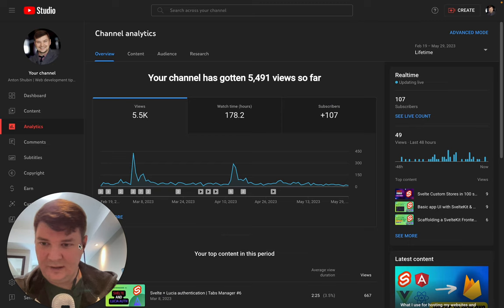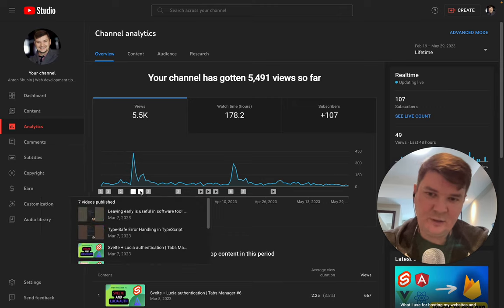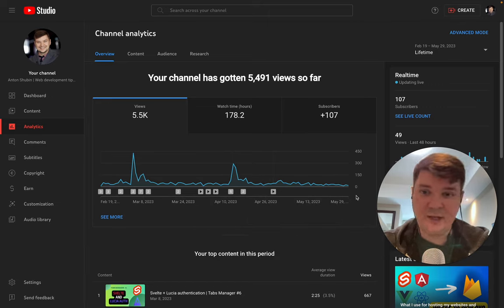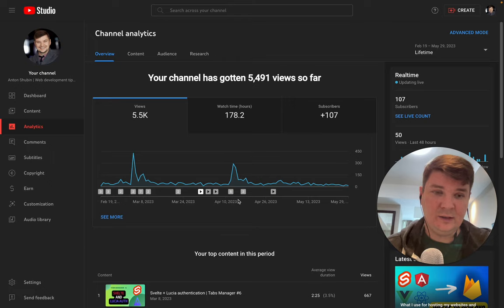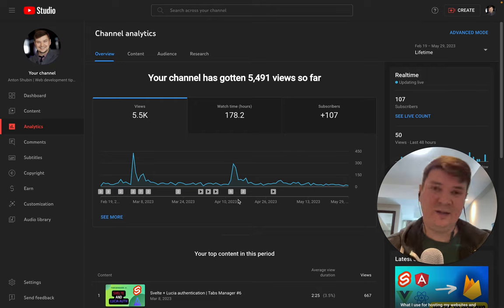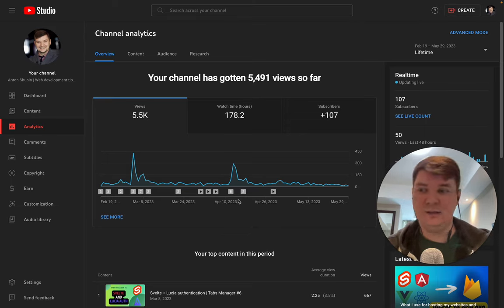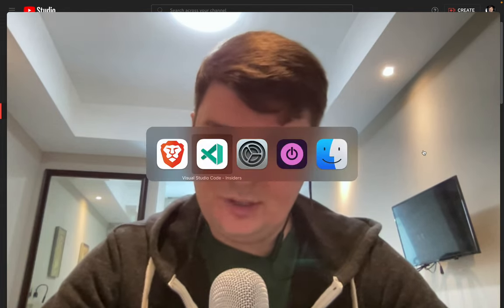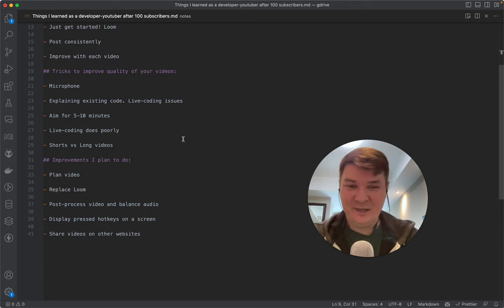Things I learned as a developer-youtuber after 100 subscribers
Tips to get started:
1. Just record and publish your first video! Make it a short and focused one and about something you are interested to teach. Keep in mind that the first dozens of your videos most probably will be trash, so don't worry about the quality too much.
2. Post videos regularly. After posting your first video - record the next one straight after. Don't delay.
3. Improve your recording with each video. This is the key to perfect quality.

Tricks to improve the quality of your videos:
- Buy an external microphone
- Explaining existing code, don't start with live-coding videos or streams - it's harder to keep the attention and engagement of your viewers. Practice explaining the completed code first.
- Aim for 2-10 minutes long videos, not longer
- Do YouTube Shorts every week to get to a wider audience

My plan for my own video improvements:
- Write a video plan (not a script, but just a plan, like this one)
- Post-process video (cuts, animations, diagrams) and balance audio
- Display pressed hotkeys on a screen
- Share videos on other websites (Reddit, Medium, Dev.to, etc) to attract attention to a new video